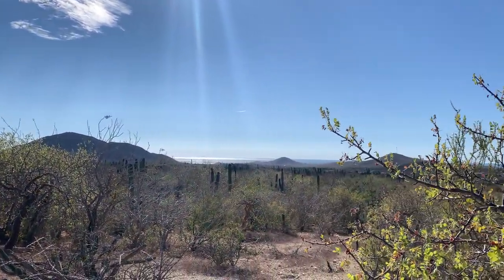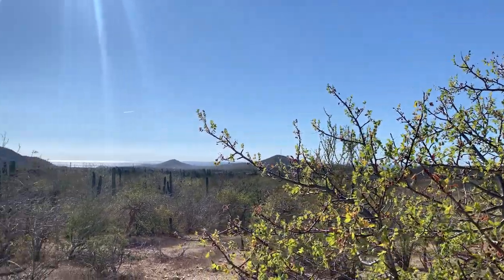To Retire or To Regenerate? That is the Question.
Re·tire·ment  /rəˈtī(ə)rmənt/
“withdrawal from one’s position or occupation or from active working life; to be in seclusion”

Re·gen·er·a·tive  /rəˈjen(ə)rədiv/
“being restored to a better, higher or more worthy state; spiritually reborn or converted”

Based upon these two definitions, which type of community appeals to your later life? Watch me riff with my fellow co-founder Jeff Hamaoui about Baja Sage and the coming of our MEA Regenerative Communities.